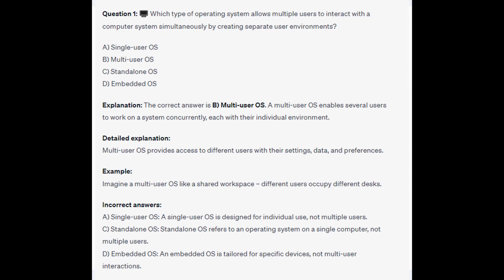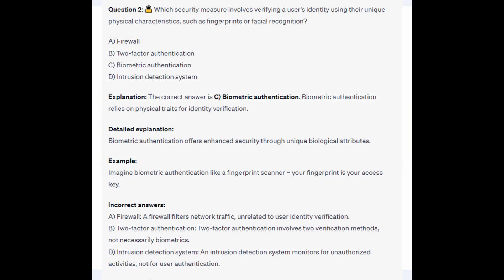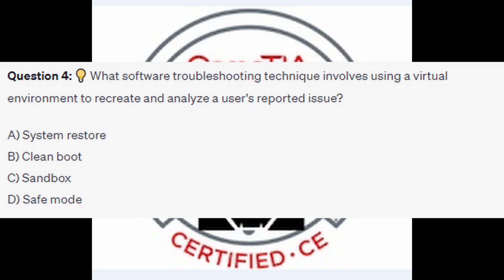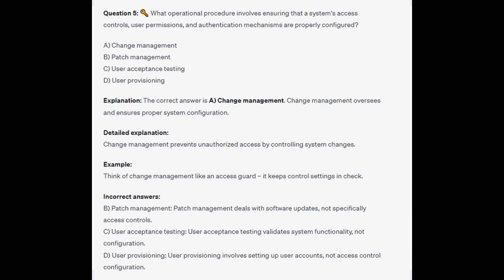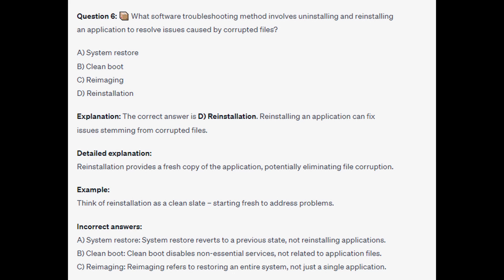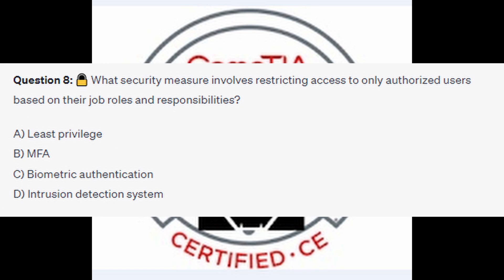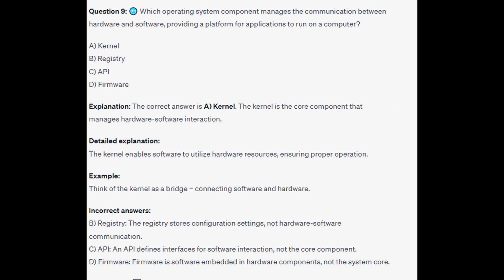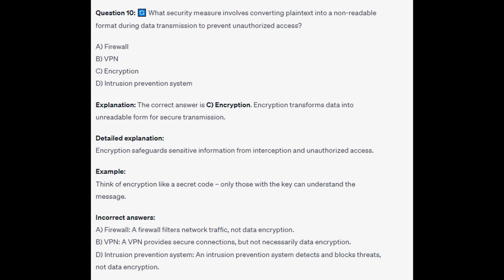CompTIA A+ 1102 Practice Exam 2